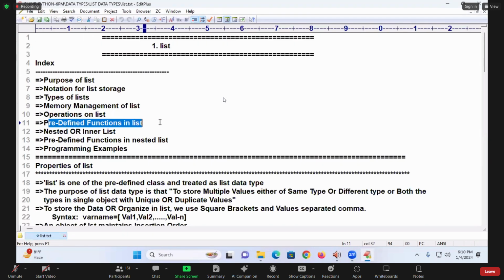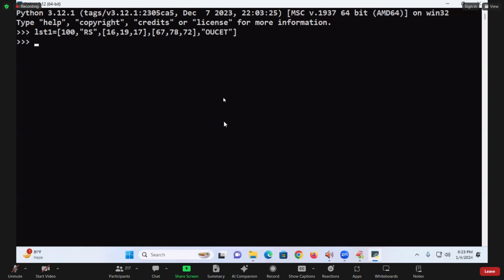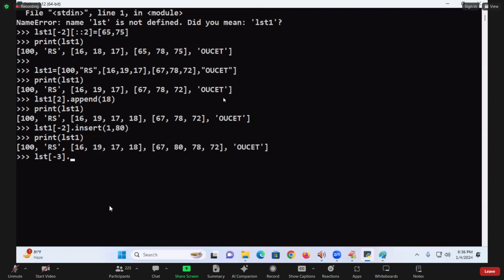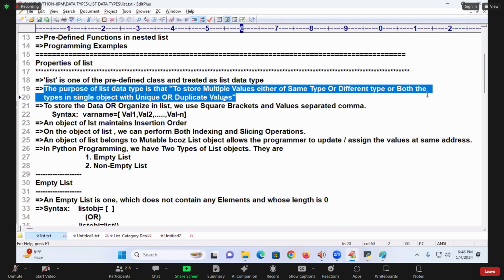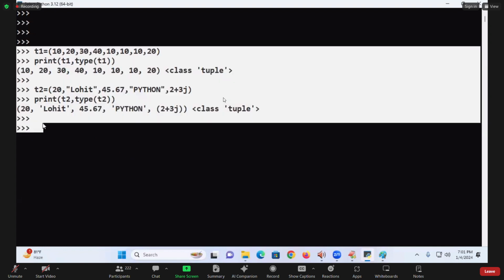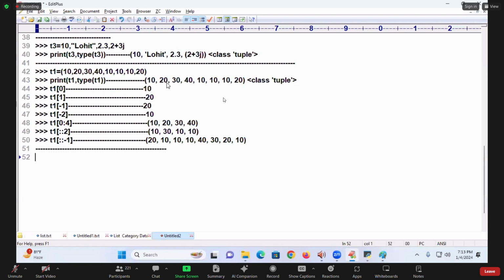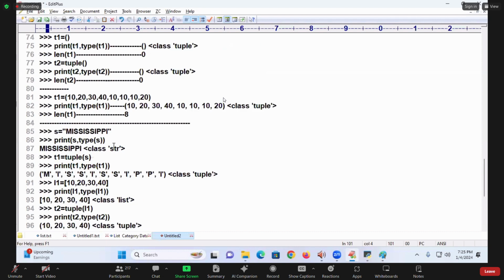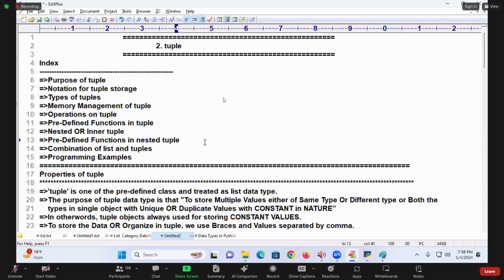python full course dat16